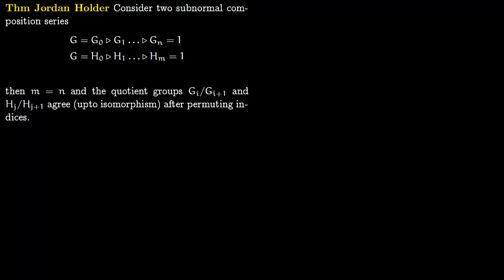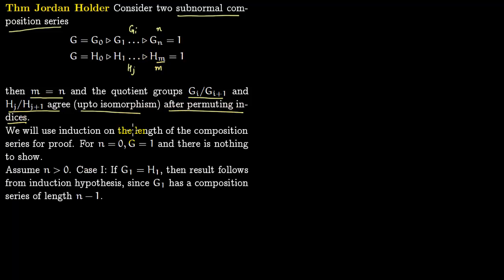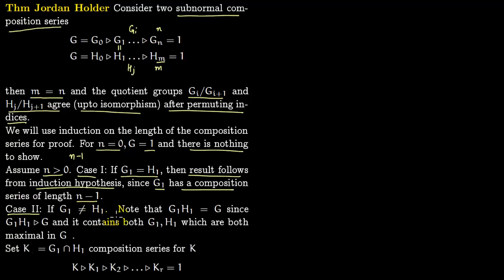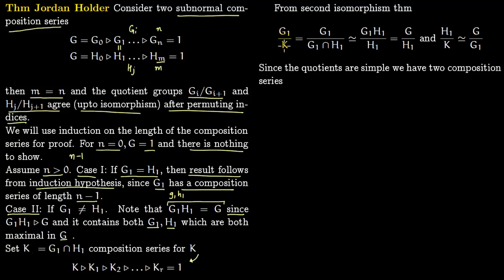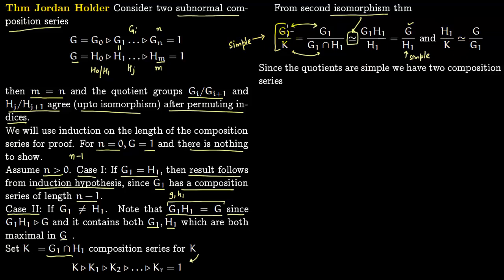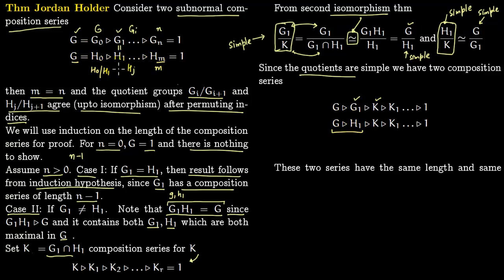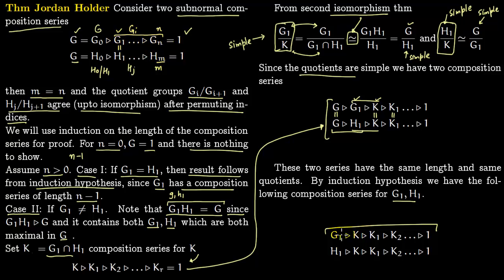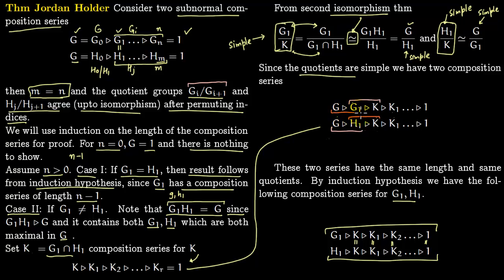Jordan Holder Theorem